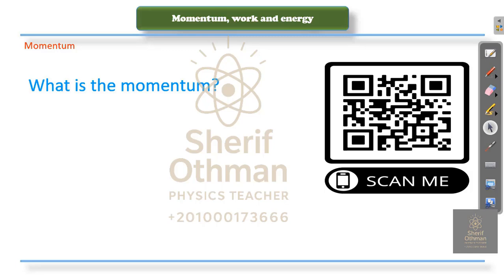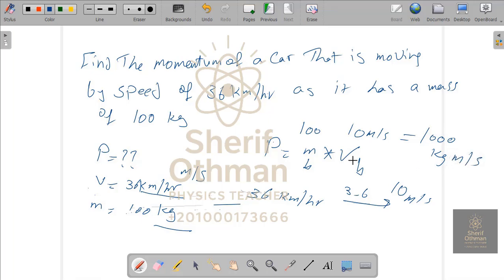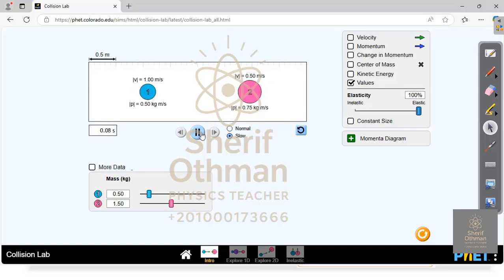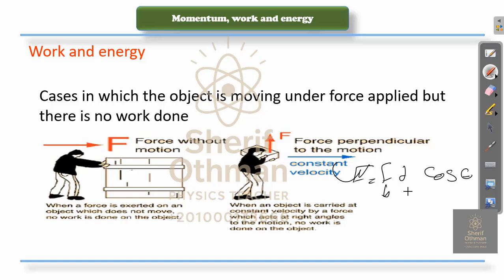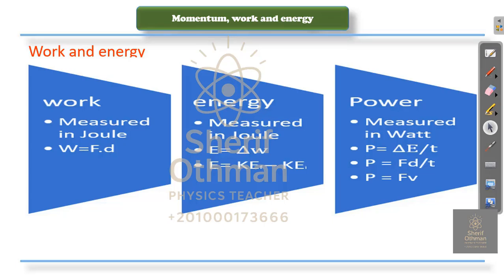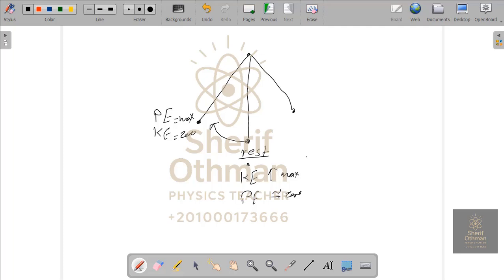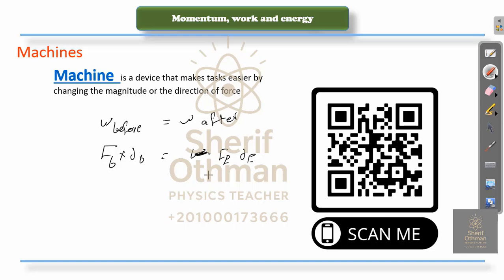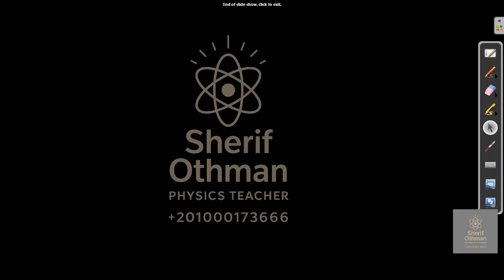momentum - work - energy